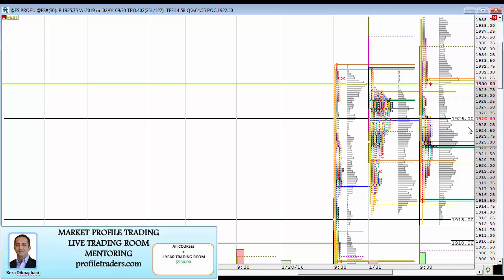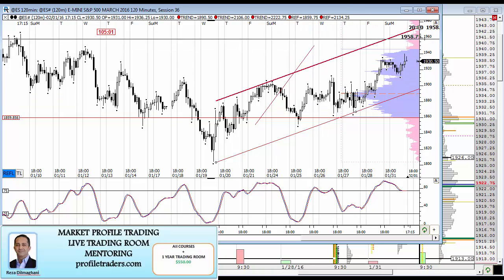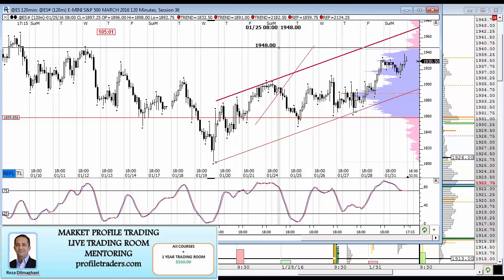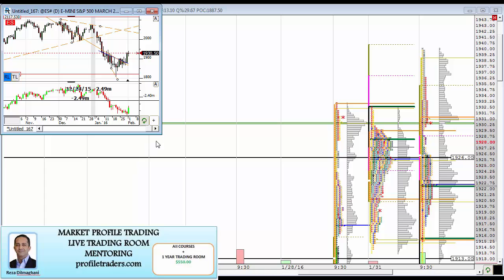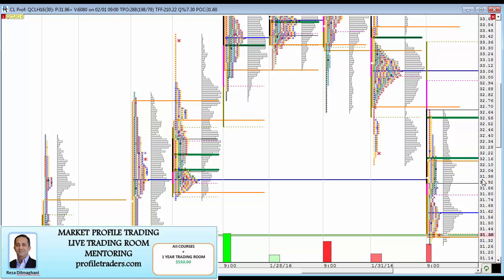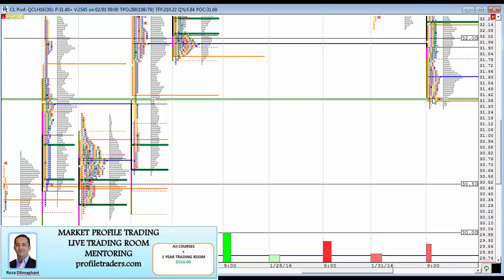Market Profile Video by Profiletraders. E-mini ES, Crude Oil, Analysis 02/01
Hypothetical Performance Disclosure : Hypothetical performance results have many inherent limitations, some of which are described below. no representation is being made that any account will or is likely to achieve profits or losses similar to those shown; in fact, there are frequently sharp differences between hypothetical performance results and the actual results subsequently achieved by any particular trading program. One of the limitations of hypothetical performance results is that they are generally prepared with the benefit of hindsight. In addition, hypothetical trading does not involve financial risk, and no hypothetical trading record can completely account for the impact of financial risk of actual trading. for example, the ability to withstand losses or to adhere to a particular trading program in spite of trading losses are material points which can also adversely affect actual trading results. There are numerous other factors related to the markets in general or to the implementation of any specific trading program which cannot be fully accounted for in the preparation of hypothetical performance results and all which can adversely affect trading results. ALL 5 COURSES + 1 YEAR LIVE TRADING ROOM MEMBERSHIP: $550.00 Risk Disclosure: Futures and forex trading contains substantial risk and is not for every investor. An investor could potentially lose all or more than the initial investment. Risk capital is money that can be lost without jeopardizing ones’ financial security or life style. Only risk capital should be used for trading and only those with sufficient risk capital should consider trading. Past performance is not necessarily indicative of future results.